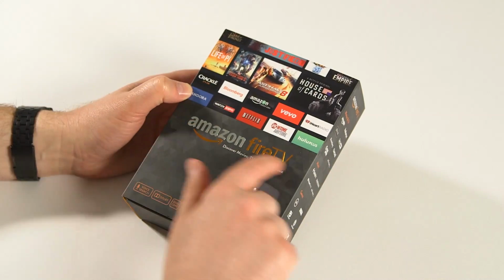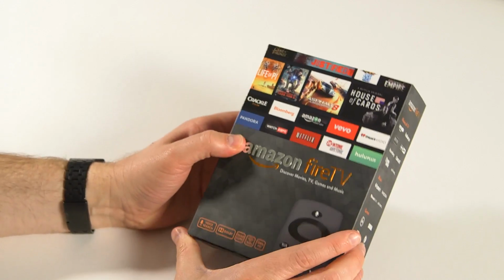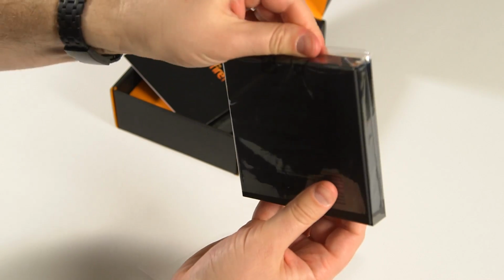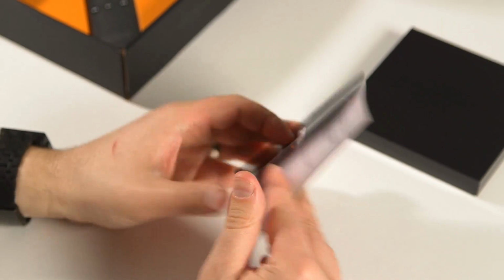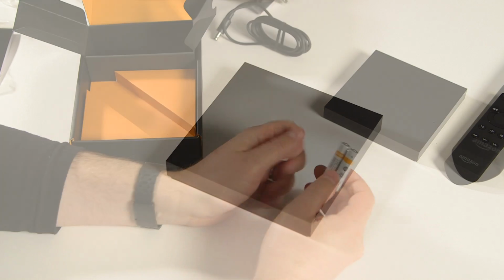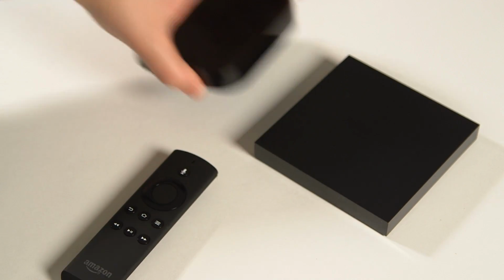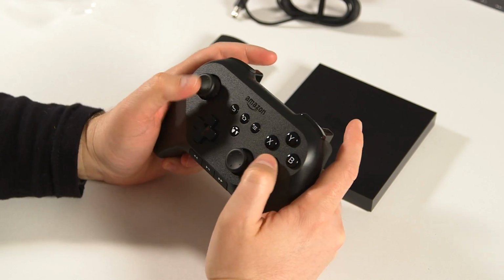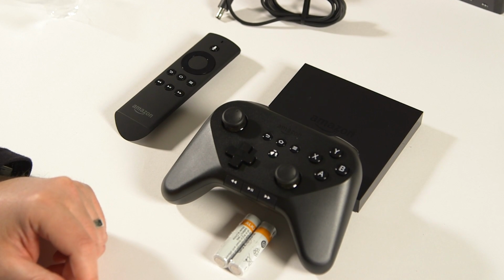Fire TV Unboxing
Fire TV

Amazon has entered into the TV streaming market. At an event on Wednesday, the online giant introduced its new Fire TV set-top box, which Amazon says is easier to use and faster than the other TV streaming options on the market. And, of course, it's heavily integrated with Instant Video, though it's still open to other competing services, such as Netflix, Pandora, Hulu Plus and more—no HBO Go or Vudu, however. We got one in, along with the Fire game controller, which actually doesn't feel half-bad. GALLERY/MORE